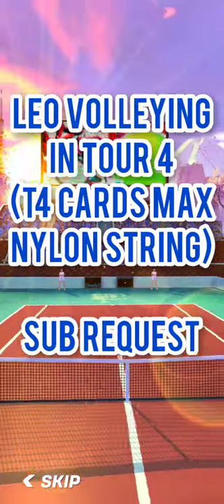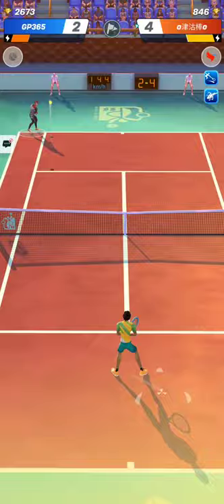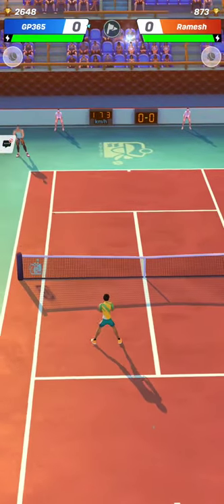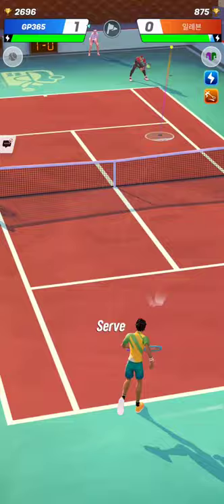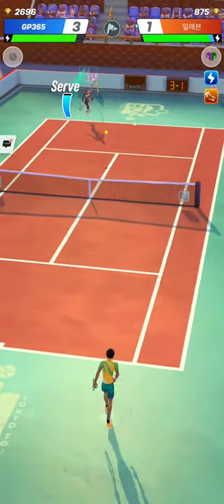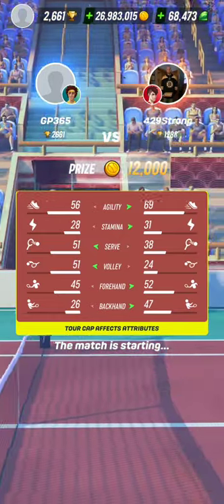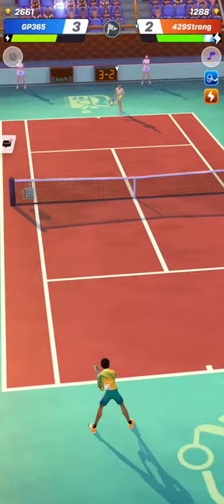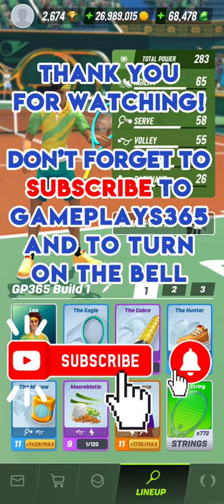Tennis Clash Leo Serve-Volley in Tour 4 Normal Cards [Sub Request]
To satisfy several sub requests, let's play 4 volley matches with Leo using only Tour 4 cards max and the nylon string in the Tour 4 of Tennis Clash, a sports game published by Wildlife Studios.

So, what some subscribers of GamePlays365 like Hari Krishna, Amin and many others requested was to simply see me playing volley with Leo. Because my Leo is only at level 9, I can't play with him in higher tour than Tour 4. Let me remind you that the Tour 4 is capped at level 9, so a level 9 Leo suits for that tour.